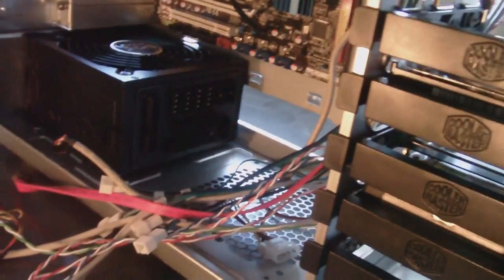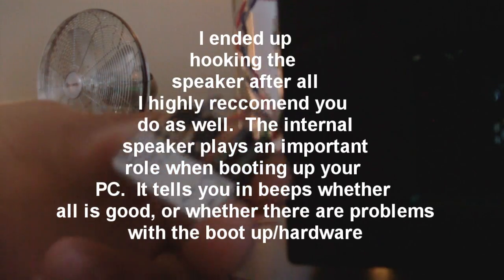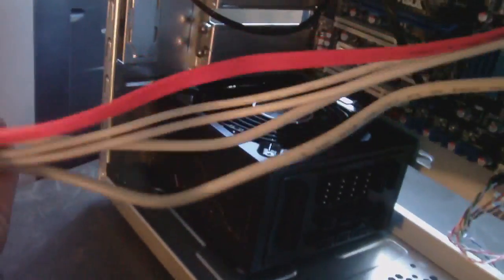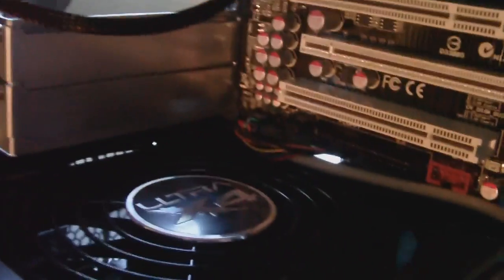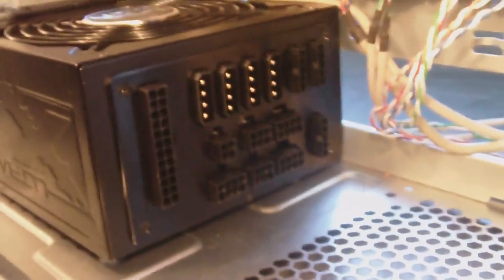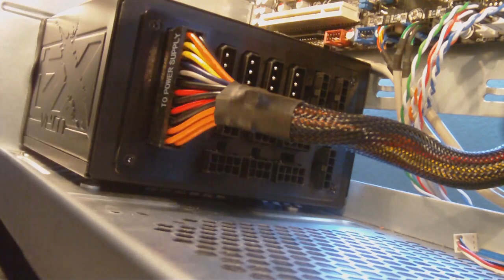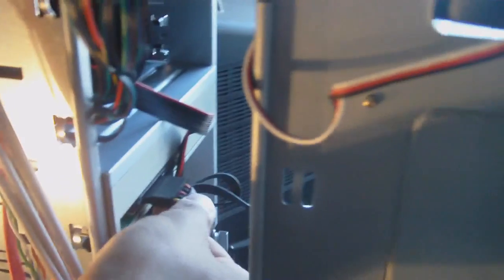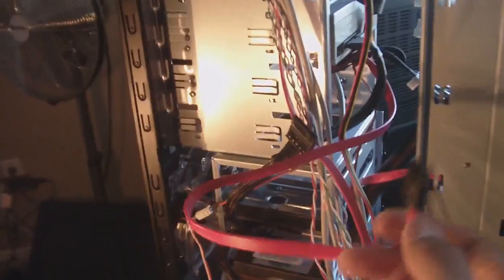How To Build A Computer Part 8: The Cables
OMGosh. we are finally at the cables! You've been dreading this moment. but WOA! Guess what? Cables are easy!

I personally like to connect everything more towards the end...simply because I like to get everything in before I have to re-arrange wires and stuff.  8) Plus I can focus on basic cable management right then.

Ok, so really everything has it's place...I NEED YOU TO READ THE MANUAL BEFORE YOU CONNECT ANYTHING.  Don't just watch videos, read the manual to your components...some things may be different. 8)

Not to scare you or anything, just I can't push it enough on ya to read the manual of everything in your build.  I'm not the person to read them, but when it comes to building a comp, it's really important.

Ok, so most of the time if it fits, that's where it goes. but there are some exceptions. EX: The on-board USB slots look the same as a 1394a port connector...but DO NOT PLUG IN A USB component to the 1394a port connector.

I know this video is long, but it's kind of hard to record with little help, in the dark, one light and no tripod.  8(  I did what I could.